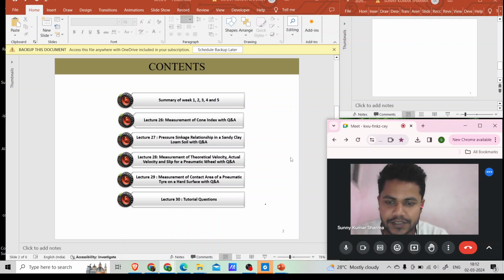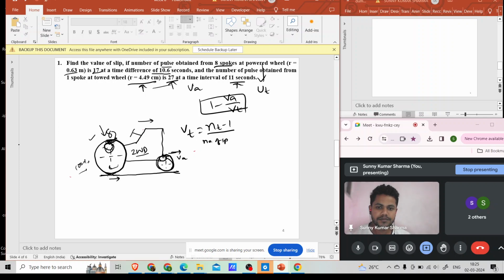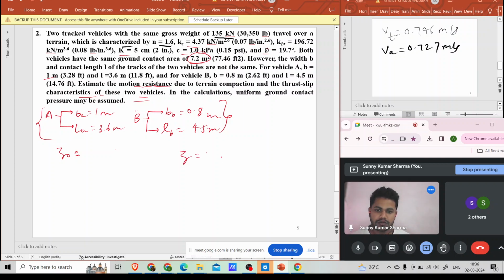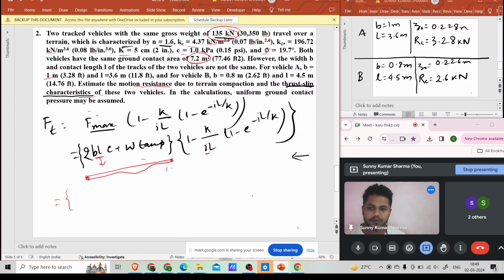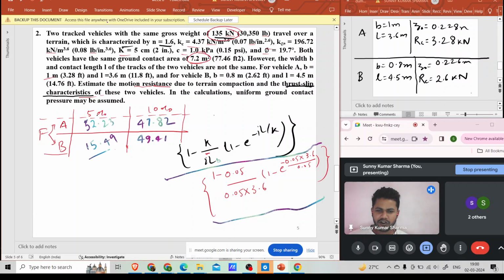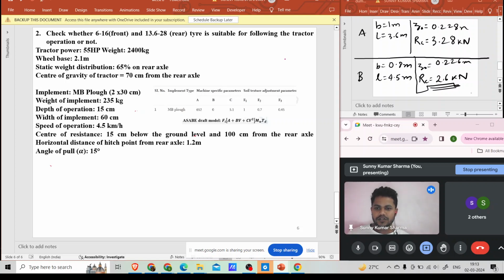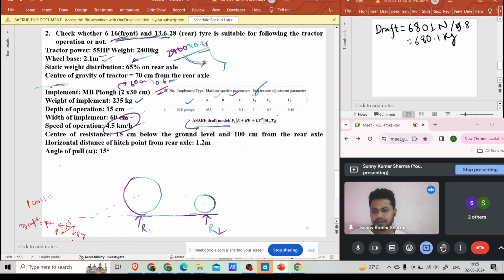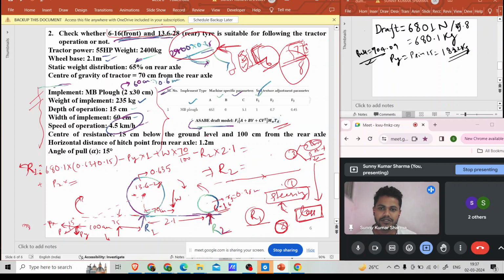traction engineering week 6 discussion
traction engineering week 6 discussion as part of pmrf nptel taship